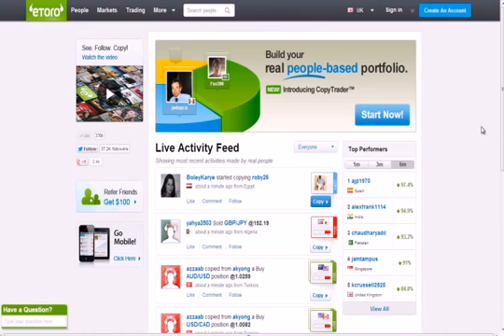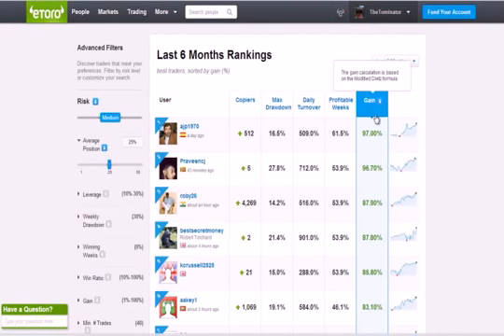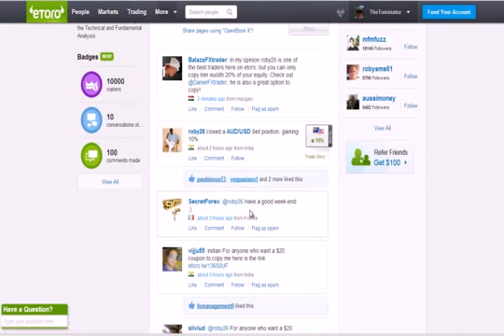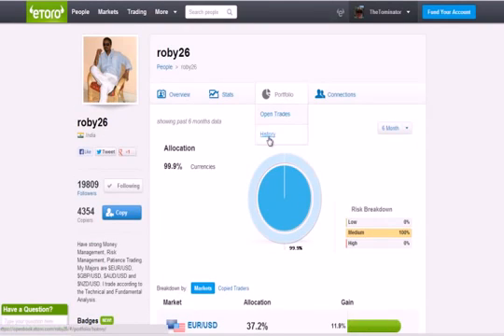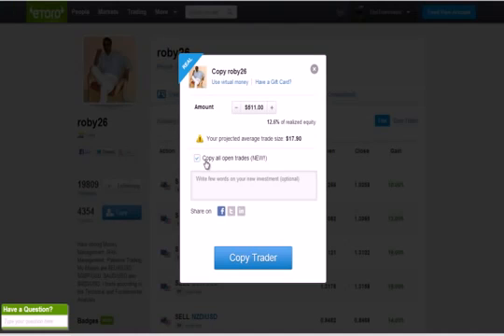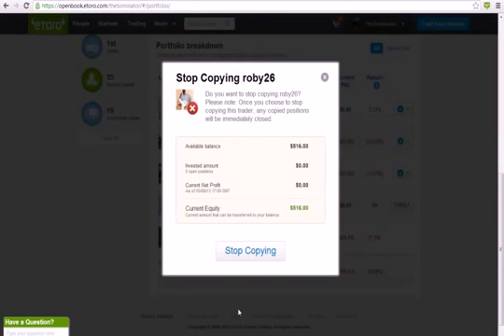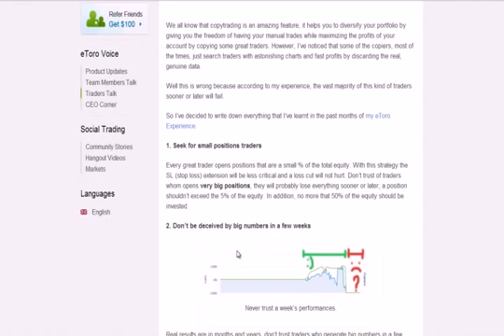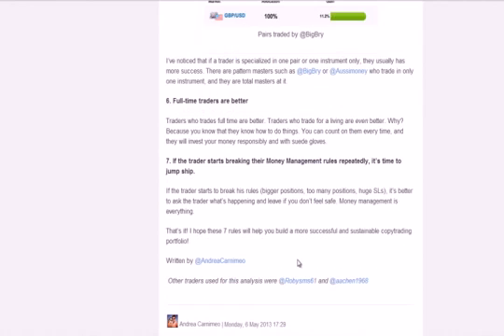eToro How to do copy